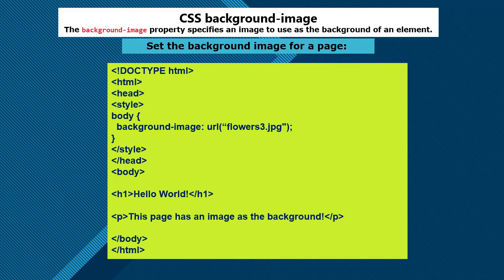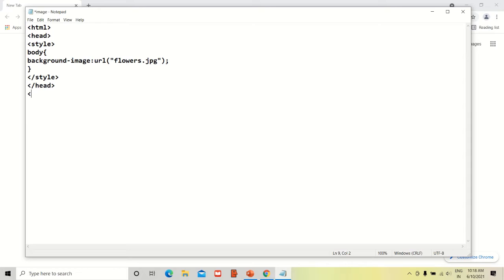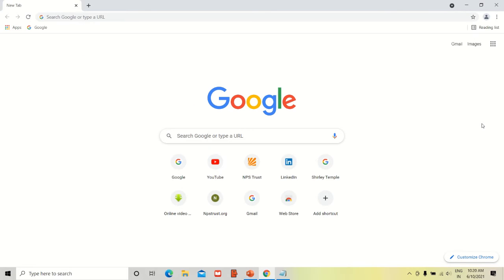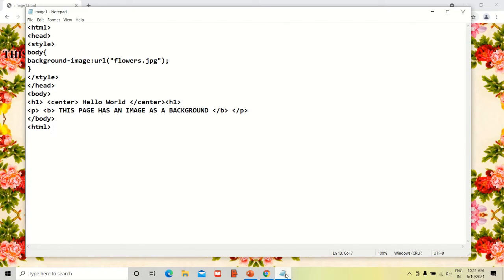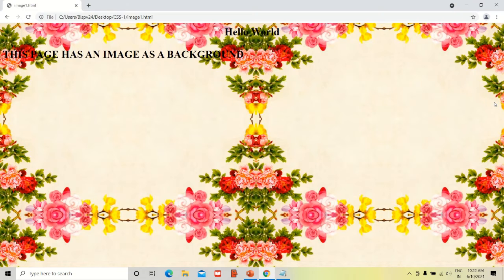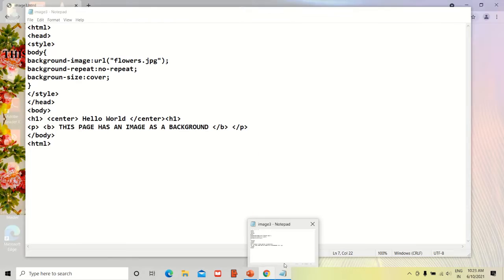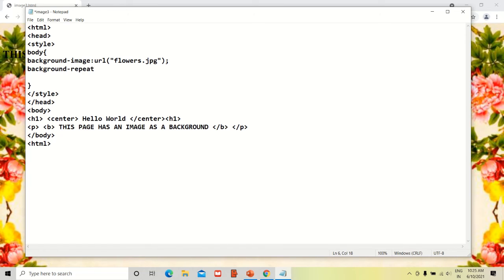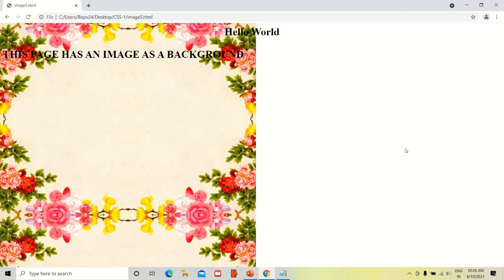properties image 1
This video describes how to add an image as a background on the web page.